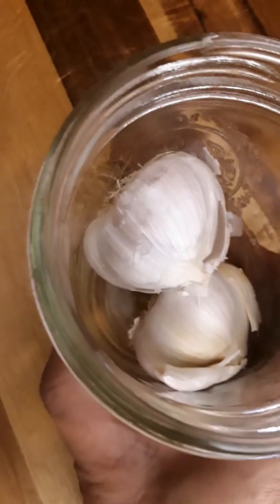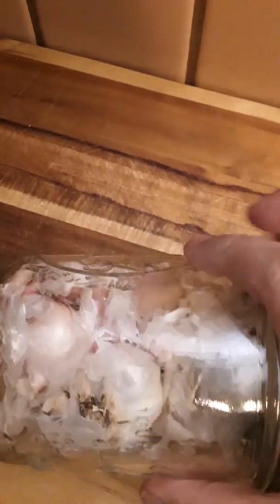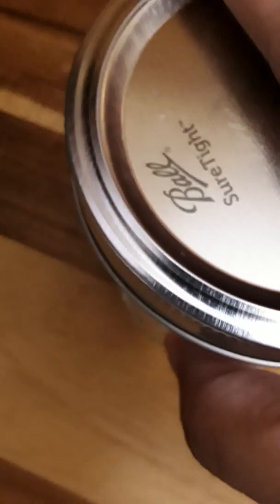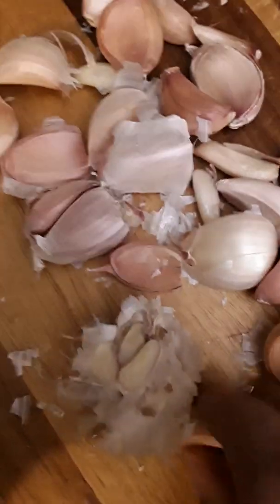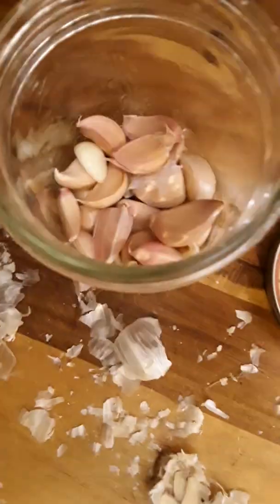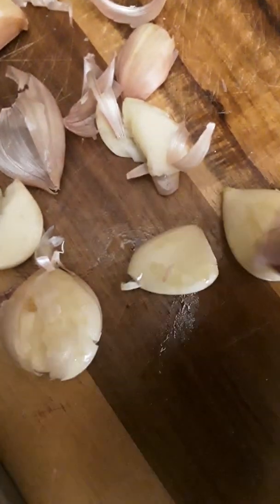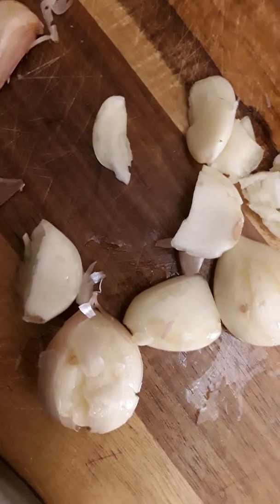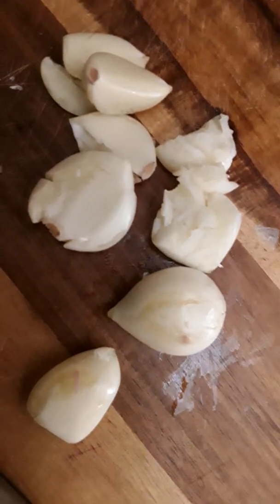Hacking A Kitchen Hack How To Easily Peel Garlic